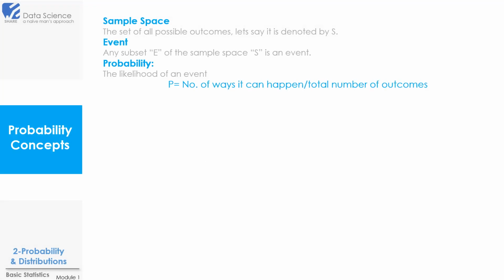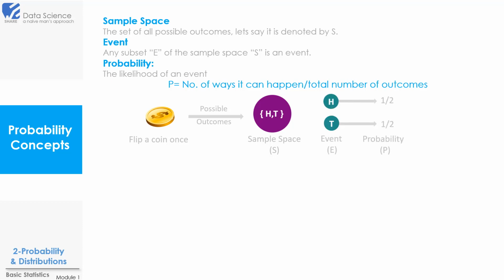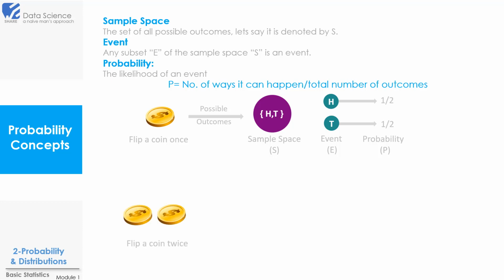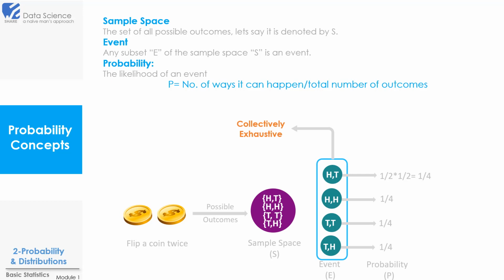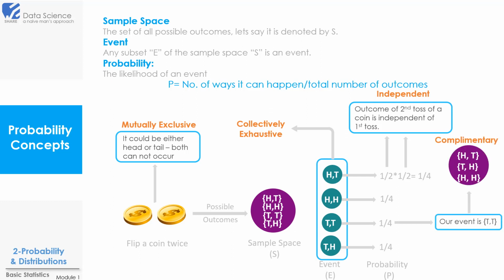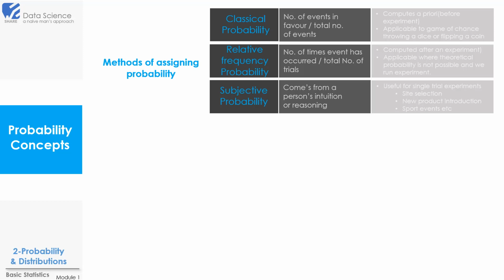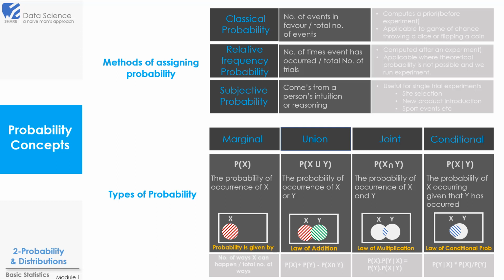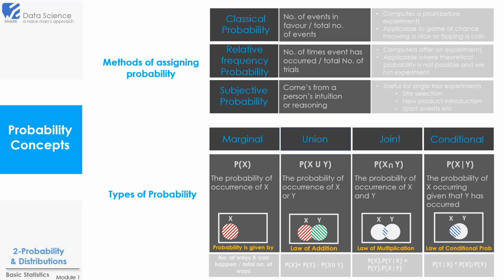Shorts #8 Probability Concepts (Part a) | DataScience with R Full Course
Topics covered:

1- Definition of Sample Space, Event & Probability
2- Types of events: Mutually exclusive, collectively exhaustive, independent & complimentary events.
3-Methods of assigning probability
4- Types of probability

Short Video explaining basics of Probability from Data Science with R Full Course.

You can access the course in the "Data Science Full Course" playlist, link given below. I will be uploading all the videos in it.